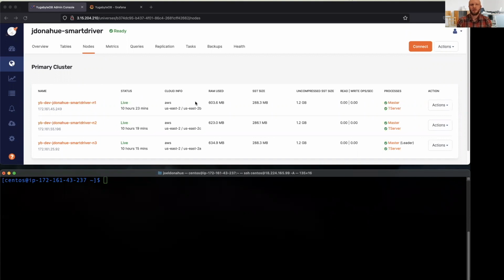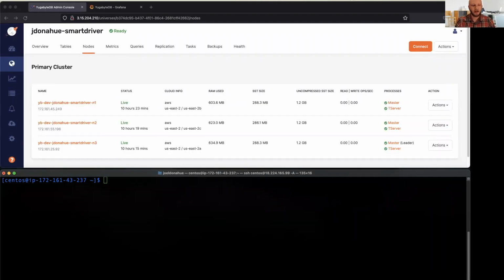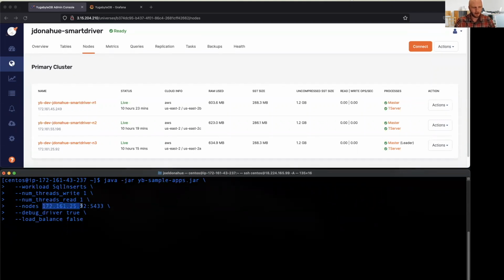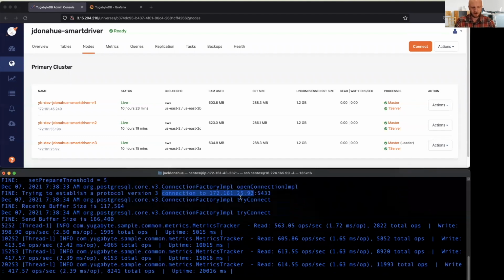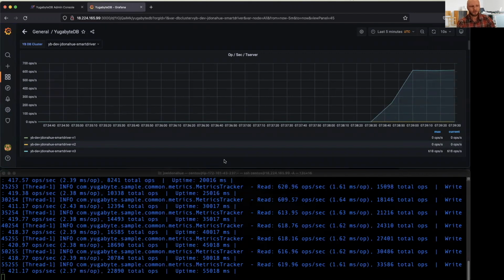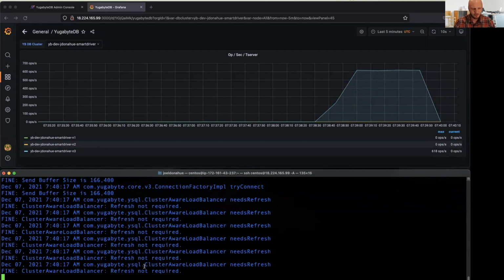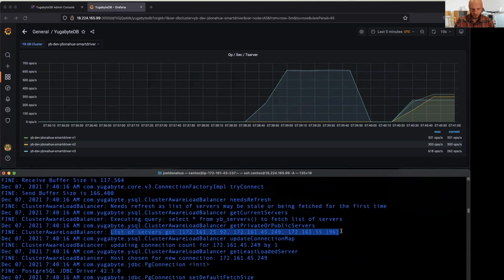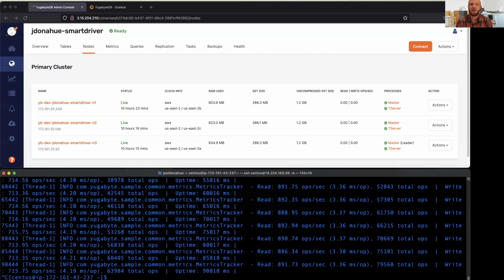YugabyteDB Demo: Automatic Query Routing With Smart Driver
YugabyteDB smart driver is a cluster-aware Postgres-compliant driver that allows your applications to distribute data and route queries to tablet leaders automatically without making extra network requests to proxy servers or load balancers.

In this video, we use YugabyteDB Anywhere to deploy a multi-zone cluster and compare the behavior of traditional and smart drivers.

YugabyteDB Anywhere (previously Yugabyte Platform) gives the simplicity and support to deliver a private DBaaS at scale. With YugabyteDB Anywhere, you can deploy YugabyteDB across any cloud, anywhere with a few clicks, simplify day 2 operations through automation, and get the services needed to realize business outcomes with the database.